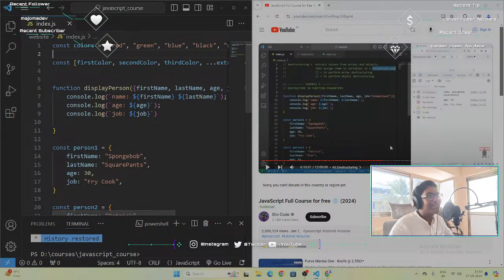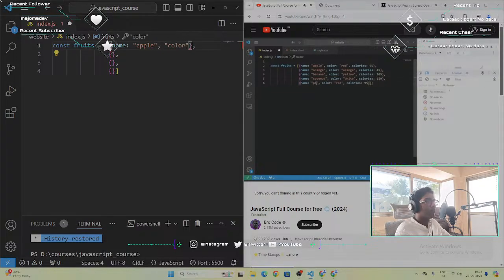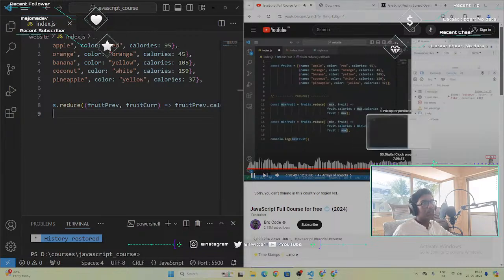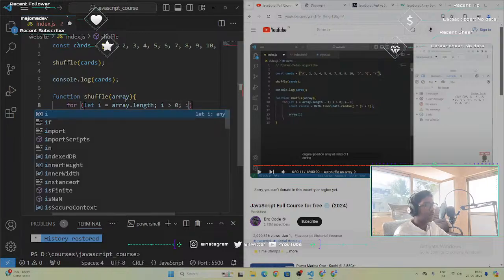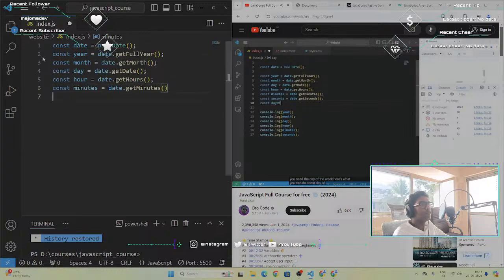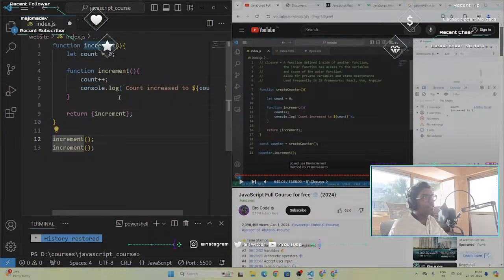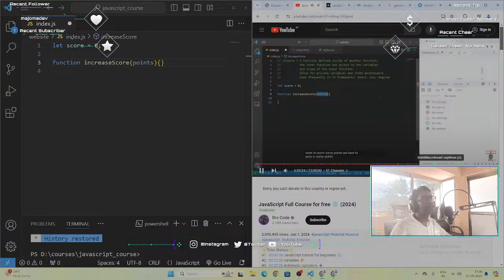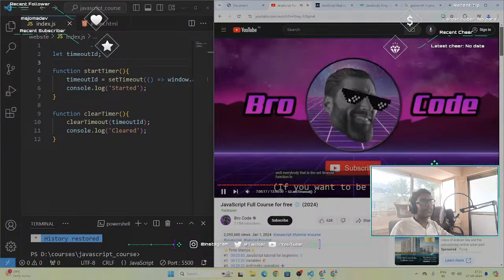Learning Web Development (Javascript) 👨‍💻 | Stream 8